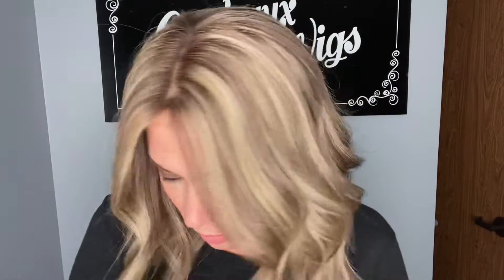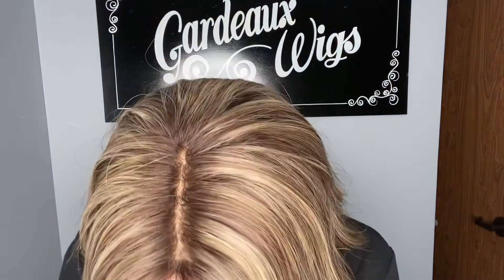#5232 GARDEAUX MONO TOP (SMALL CAP)